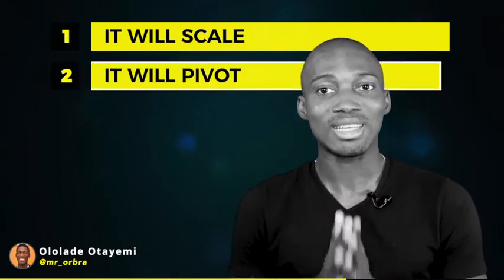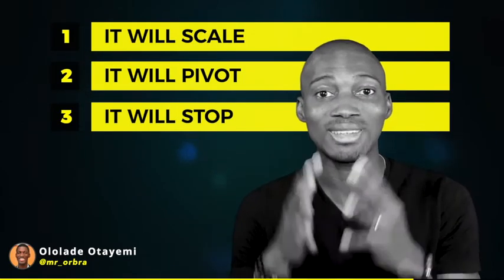Lockdown Startup Pt 3 - Validating your idea with a Minimum Viable Product (MVP)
By now you should have settled on an idea you want to work on.

If you haven’t, you should watch the previous videos in this series so you know what to do.

I’ll go on assuming you have.

So, Let’s move on.

Now that you have that idea... I’m sure it’s burning in your heart and you can’t wait to start.

But before you go on to hit the market, you need to validate the idea or solution. To do this, you need an MVP.

Not Kobe

A Minimum Viable Product.

So what’s an MVP?

It’s is the simplest and smallest way you can get that solution into the hands of real users or customers so you can get real feedback.

I repeat... REAL FEEDBACK.

So when they interact with it, you want to ask what’s wrong with the product and not what they think.

In order words. What can you give them or do for them with what you have now. That will give them a feel of your product or solution without you having to break the bank. And ultimately so that they can give you their honest feedback.

Another way to look at it is, what is the easiest way possible for you to deliver your core value proposition to your potential user/customers?

Because your MVP will only succeed if it’s able to deliver your core value proposition to your customer.

This is the true definition of dreaming big but starting small.

It’s important to note that your MVP does not have to be perfect. It just has work

A good example is Uber’s MVP. It was an app that allowed users SMS their pick-up address to a driver.

Zappos is another good one. The founder wanted to start an online shoe store so he went into local shoe stores, took pictures of the shoes and uploaded it on a very basic website. When people request, he’d run to the store, buy the shoe and ship to them. Zappos was later acquired for close to $2billion dollars.

Your MVP will help you learn quickly with the least amount of resources. But you must note that The key to a good MVP is Listening. You must listen to your customers feedback.

If you listen well, either of these three things will happen to your MVP:

1. It will Scale: The MVP is good, people love the idea, they want to use it. So you start working to improve on it and start trying to get it to more people.
2. It will Pivot: This means you need to make a huge change to your solution, product or service because the customers don’t like it or need it. However, they still want the problem solved. This might requires you changing the part of the solution you focus on or changing your approach to solving the problem entirely.
3. It will Stop: This typically happens when The customers don’t want the problem solved. Or they don’t see value in a solution. At this point you need to stop and go back to the drawing board. Typically, you need to focus on solving a totally different problem.

If we were to draw this is a diagram, it will look like this.

If you are able to do this, it enable you learn quickly so you know what works and what doesn’t.

Using an MVP is always a win.

If the users love it, you have your first set of customers. If they don’t, you saved yourself the time, energy and resources you would have used to create a fully functional product or solution.

So go work on your MVP and i’ll see you again in the next video.